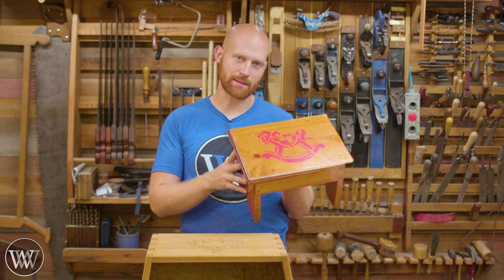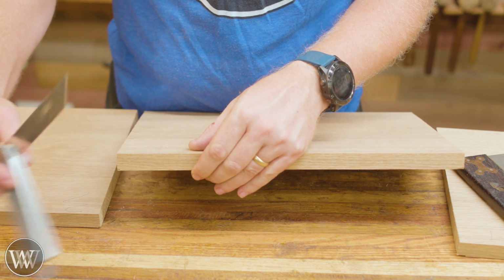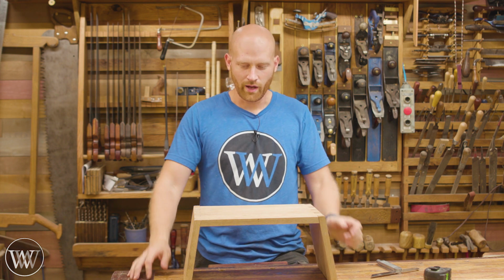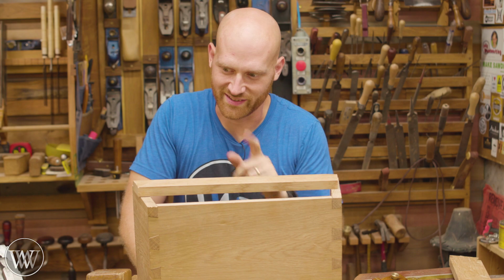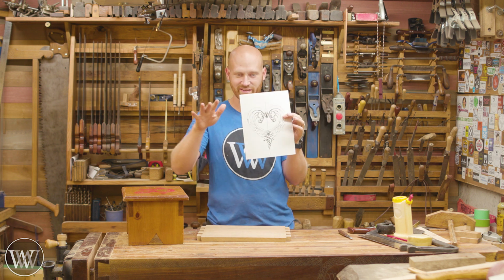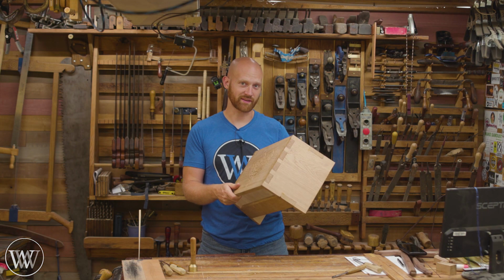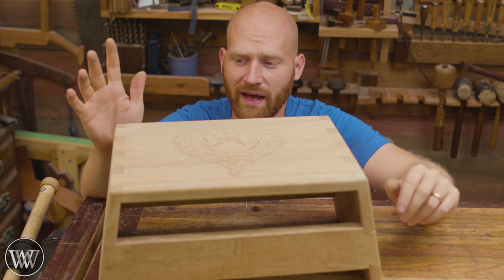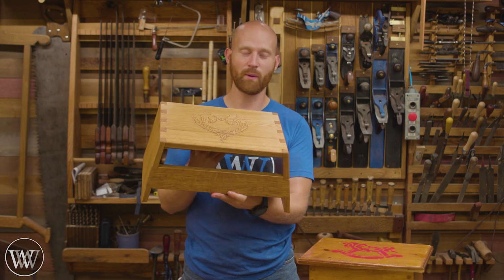Making a Carved Splayed Leg Step Stool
Splayed Dovetail Video: Comming soon

Kyle Prince -
Travis Reese -
William Fleming -